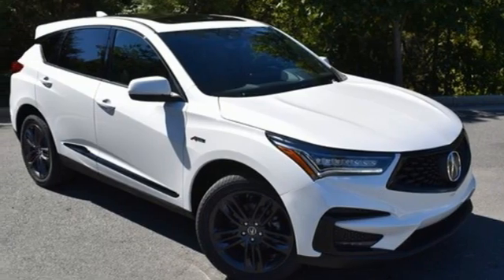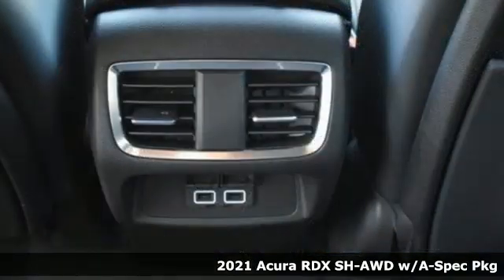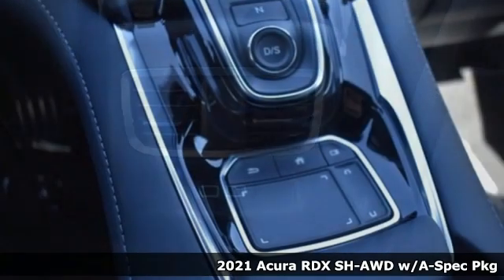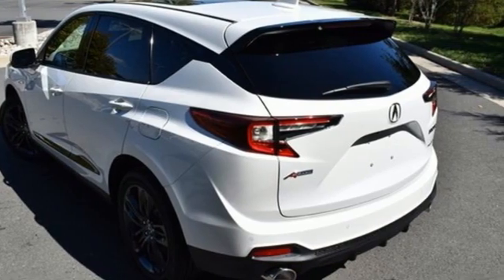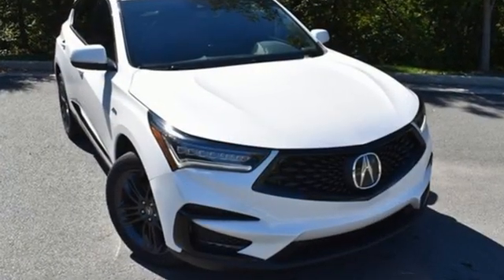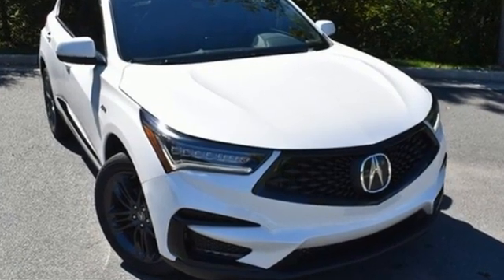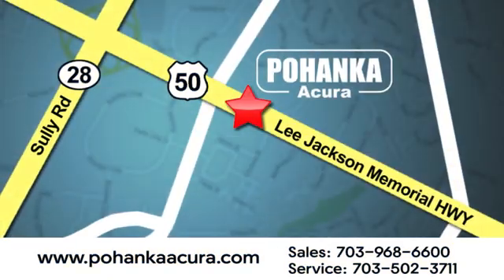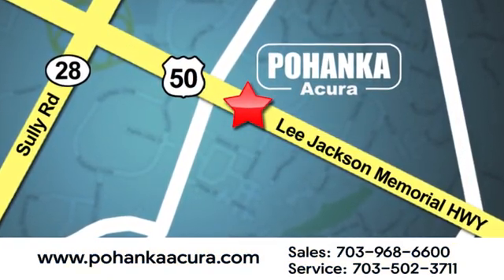New 2021 Acura RDX Falls Church VA Acura Washington-DC, DC ML045270 - SOLD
Year: 2021
Make: Acura
Model: RDX
Trim: A-Spec Package
Engine: 2.0L 16V DOHC
Transmission: 10-Speed Automatic
Color: White
Interior: Ebony
Stock #: ML045270
VIN: 5J8TC2H61ML045270
Platinum White Pearl with leather trimmed ebony sport seats with ultra suede seat inserts, heated front seats, 2.0T power, SH-AWD, A-Spec package, navigation, panoramic power moon roof, satellite radio, and much more. brbrRecent Arrival! 21/26 City/Highway MPGbrbrbrWe make every effort to provide accurate information but please verify options and price with management before purchasing. All vehicles are subject to prior sale. All financing is subject to approved credit. Dealer installed options are additional. Stock photo colors, options and trim levels may vary. Not responsible for typographical errors. Published price subject to change without notice to correct errors and omissions or in the event of inventory fluctuations. Vehicles may be in transit to dealer. Vehicle photos may not match exact vehicle. Please call to confirm availability status. All prices exclude taxes, title, license, and a $899 documentation fee. Model tested with standard side airbags (SAB). Government 5-Star Safety Ratings are part of the National Highway Traffic Safety Administration (NHTSA). New Car Assessment Program **Based on model year EPA mileage ratings. Use for comparison purposes only. Your mileage will vary depending on driving conditions, how you drive and maintain your vehicle, battery pack age/condition, and other factors.

Address:
13911 Lee Jackson Highway